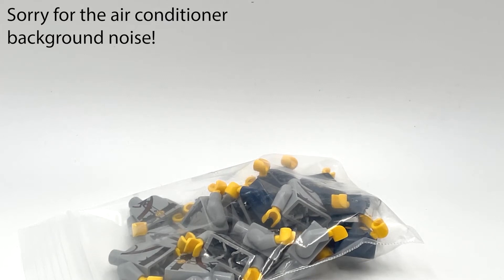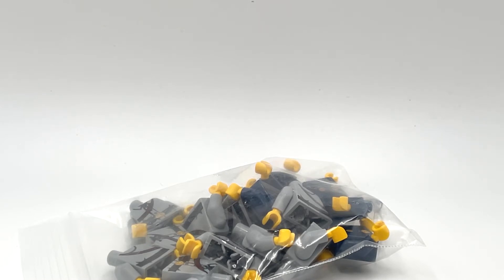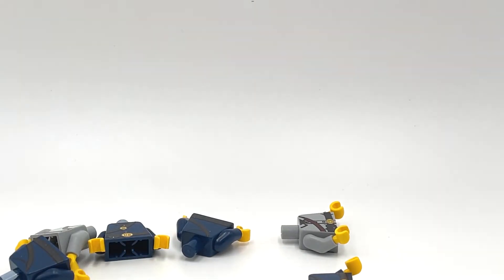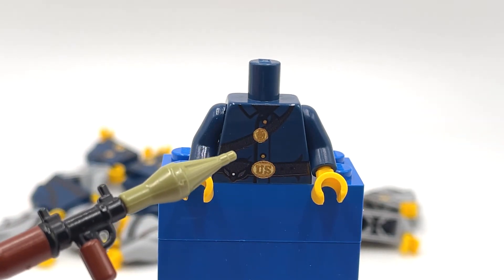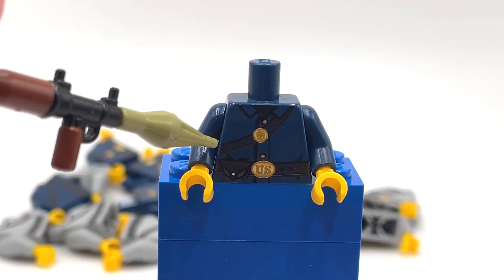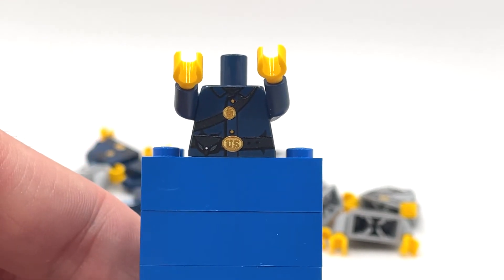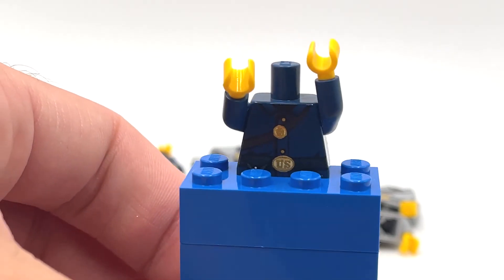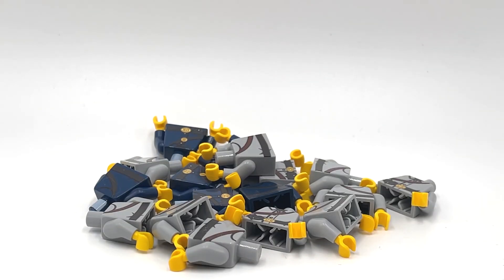KTown Bricks Lego American Civil War Haul